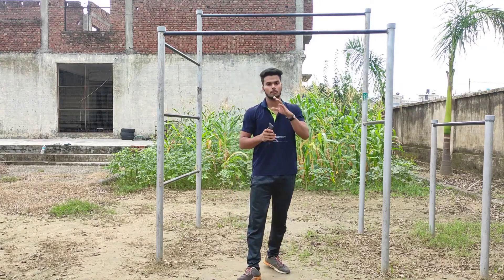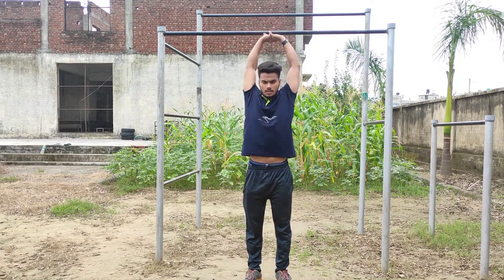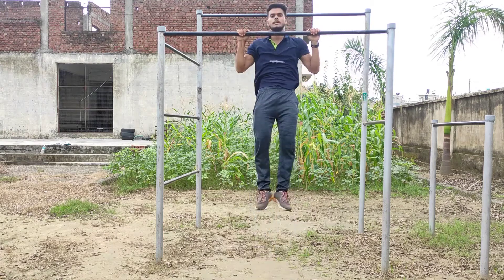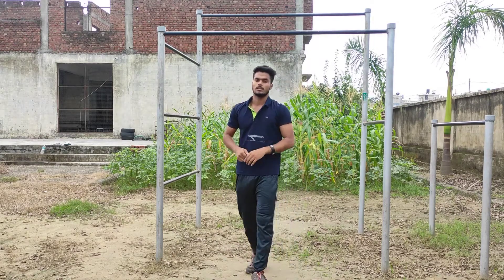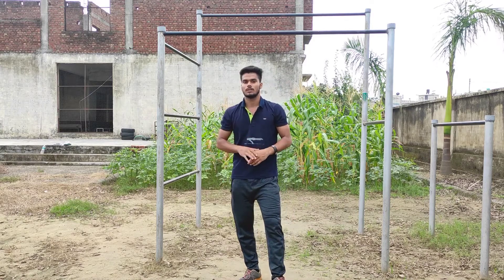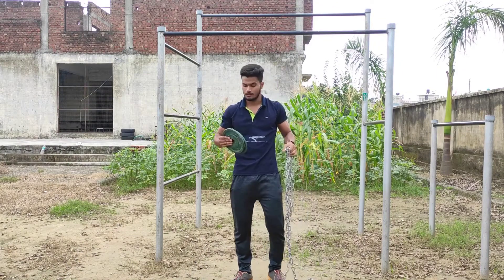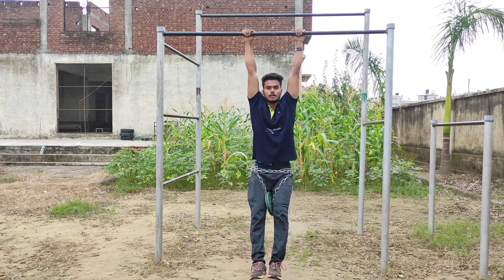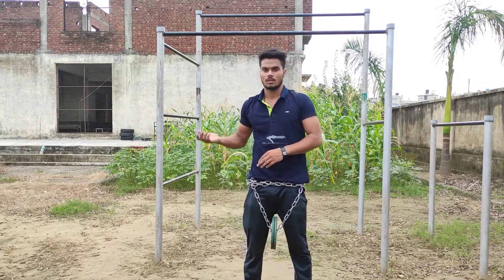How to increase Pull up OR Chin up reps faster in Hindi | 10 दिन में पुल अप कैसे बढ़ाएं